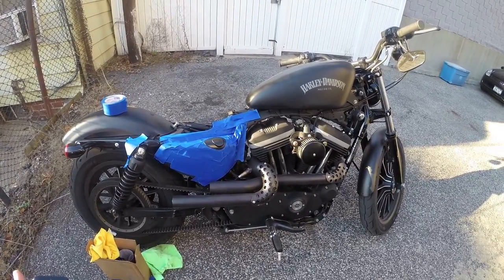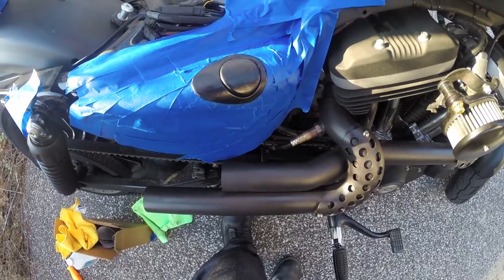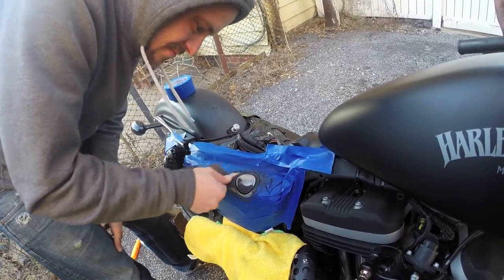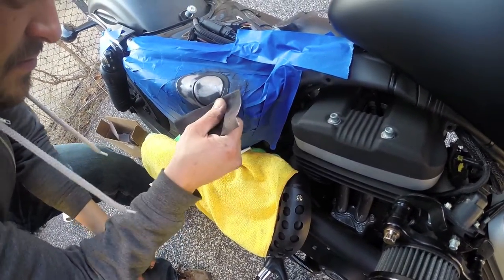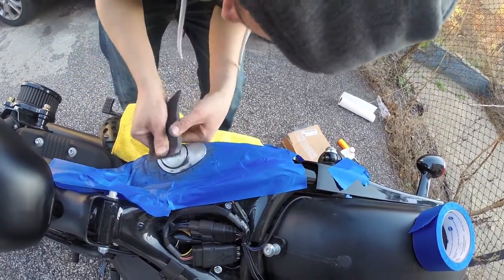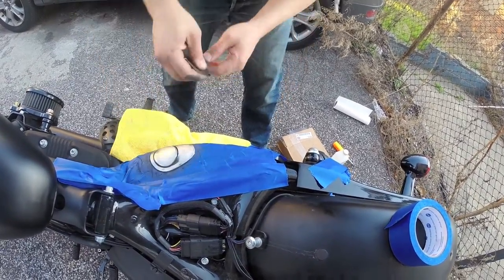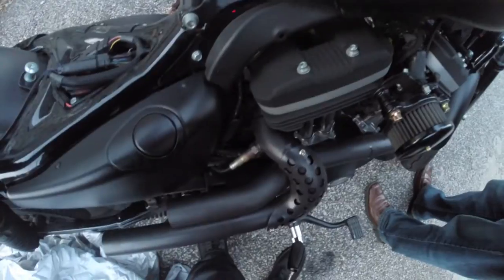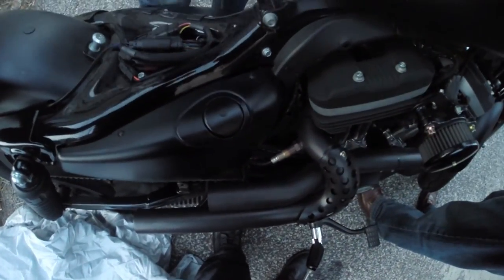Painting the Oil Cap on my Iron 883 - Right Thing Motos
Having a clean looking bike is definitely the right thing to do, so I needed to fix up a previously botched paint job. Unfortunately, it looks like I'll have to clean it up again thanks to a last minute fail.